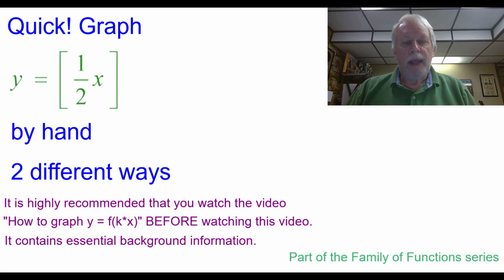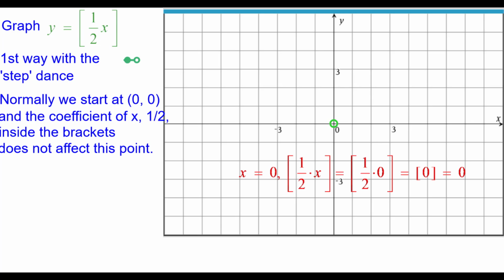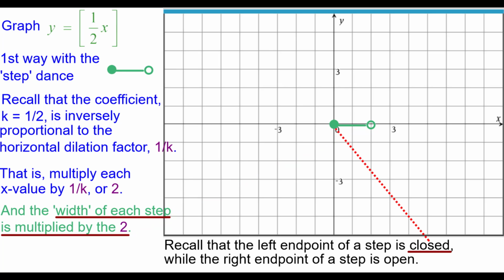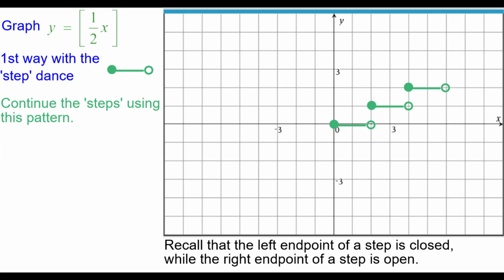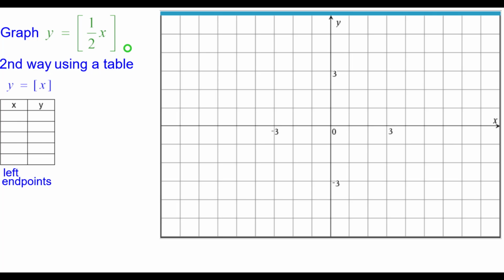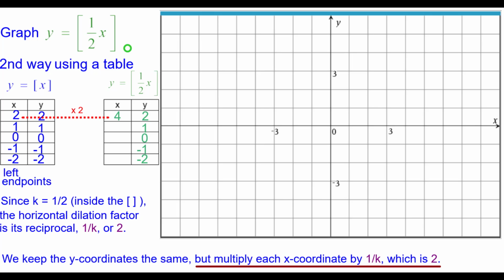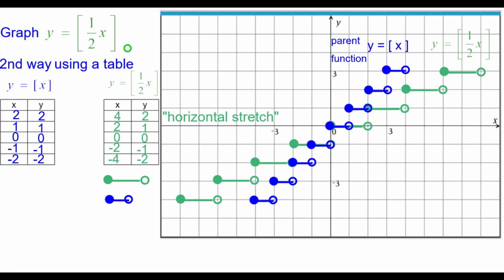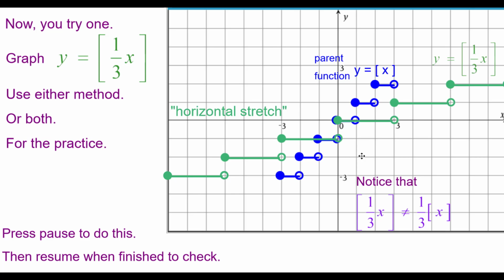Quick! Graph y=f(x/a) for f(x)=the greatest integer of x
This "Quick! Graph" video explores the effect of the transformation f(x/a) on the parent function y=the greatest integer of x.